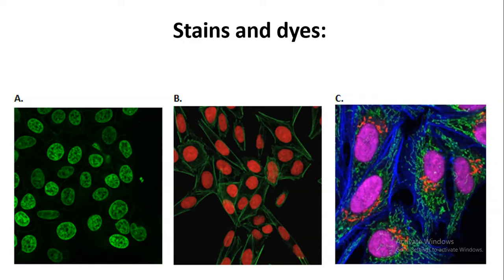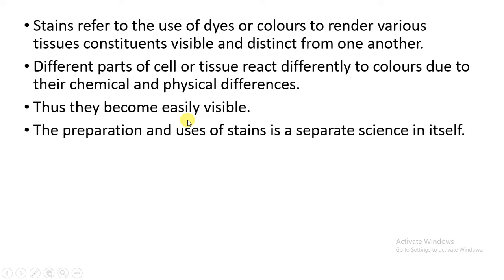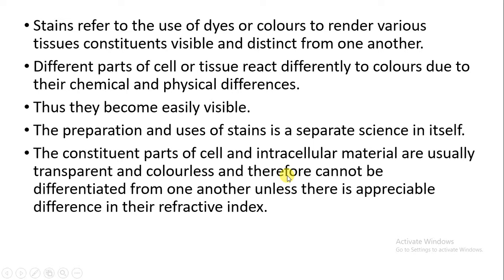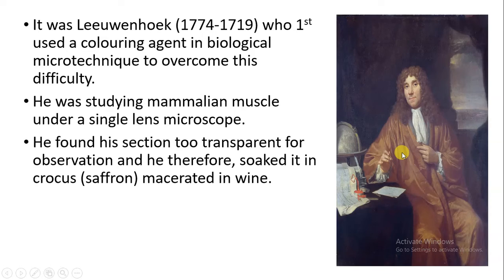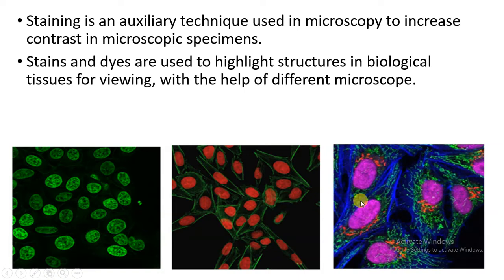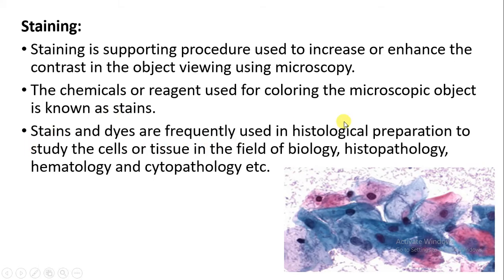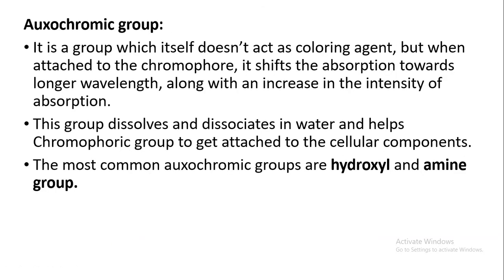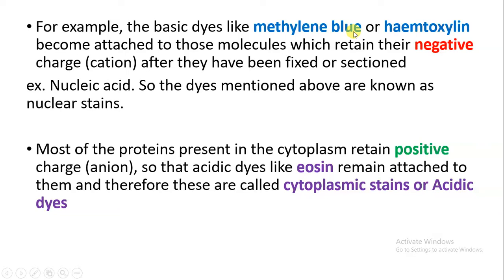Stains and Dyes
This video explains about Stains and Dyes, its defination difference between stain and dyes, principle of staining, chromophoric group, axochromic group and types of stains.